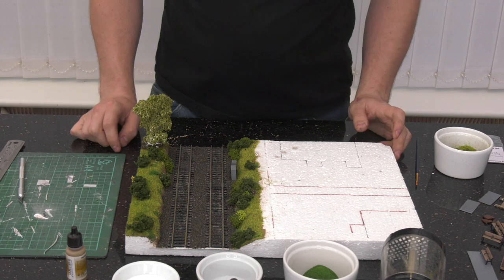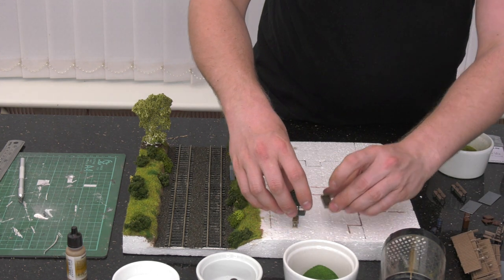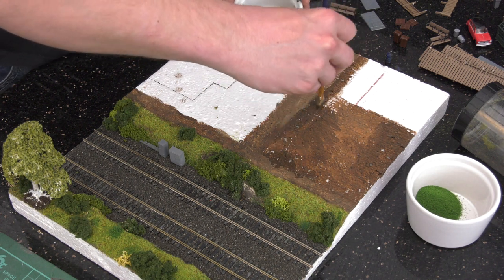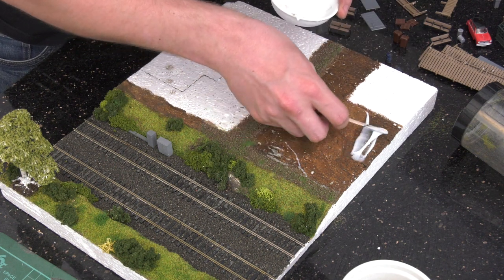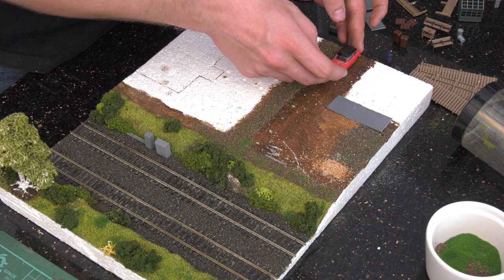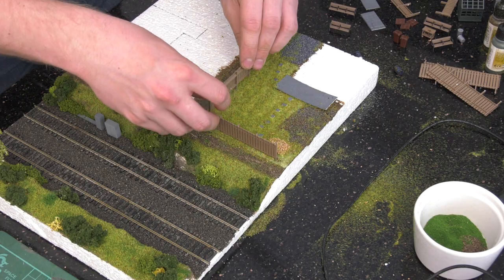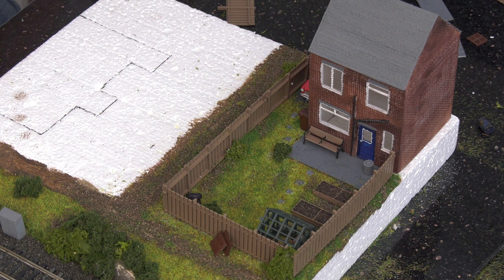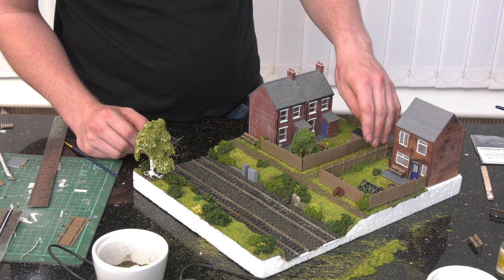How To: Make a scene (Part 2) - Model Railway Layout Scenery and Track detail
How To: Make a scene (Part 2) -- Join me in part 2 of this video where I walk you through how to start creating scenes around your track layout! Using our products and some other recommended brands too!

In this episode I build up the small housing scene using new scenery products which can be found on our website!

Vallejo Paint Set
Small End Brushes
Static Grass Applicator
Modellers PVA